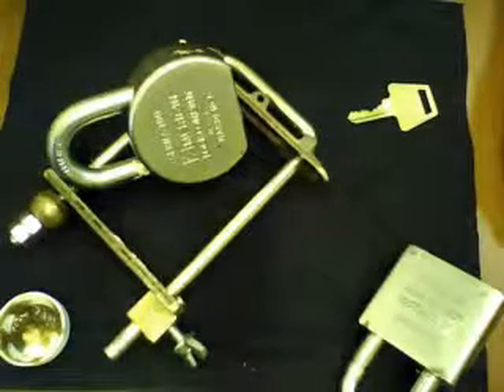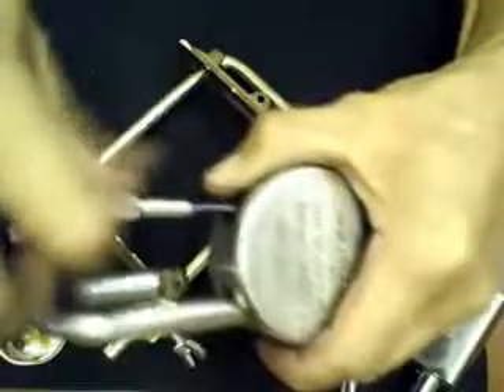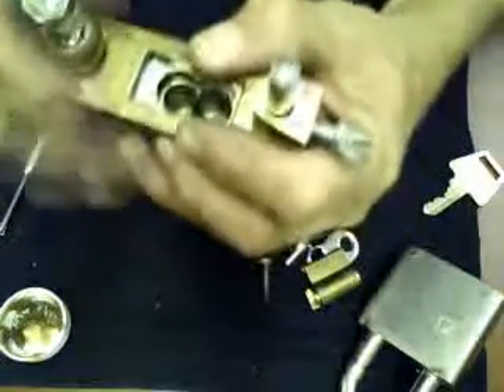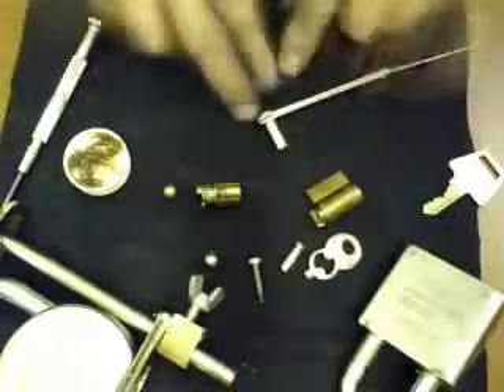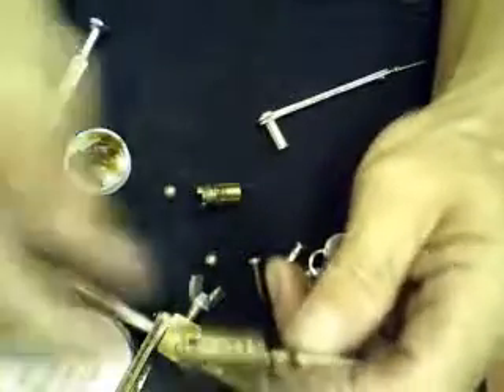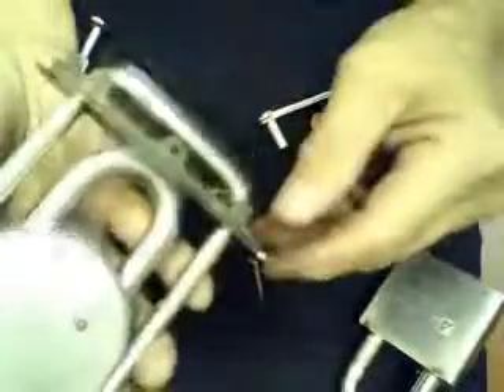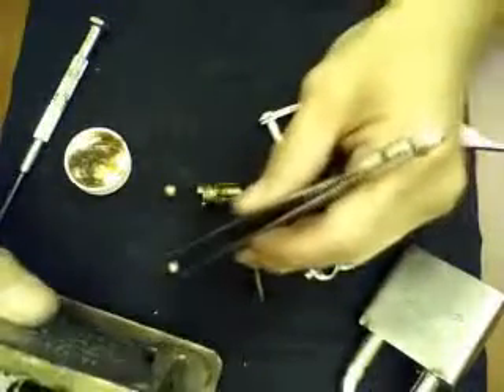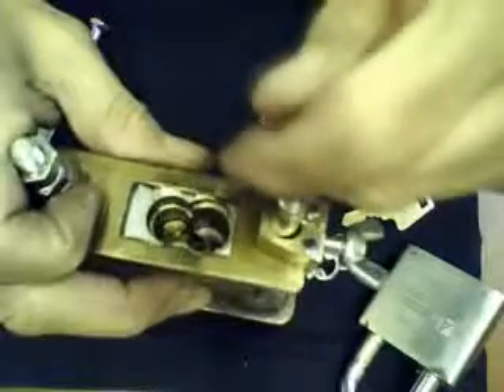American padlock series 700 disaassembly & reassembly.avi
some help for first encounter with this kind of padlock, and how to make it easy in reassembling it back with the help of my designed "shackle compressor device" which is applicable to almost all kinds of padlocks that need compressing for easy installation of the mechanism.